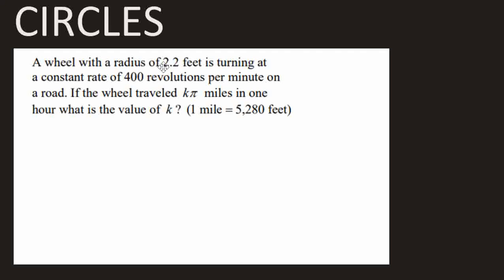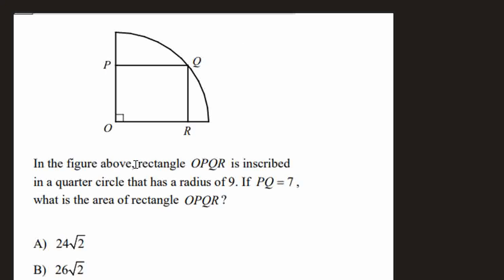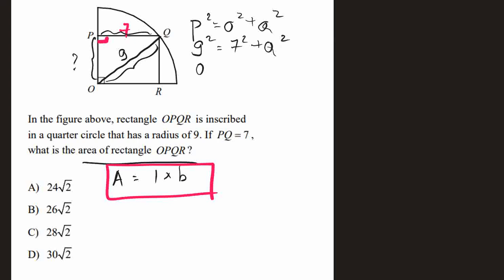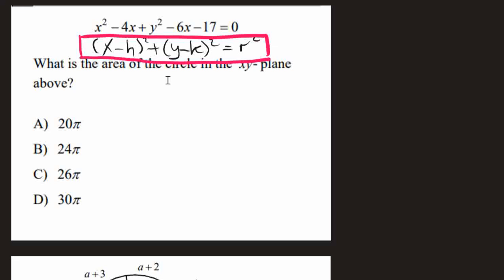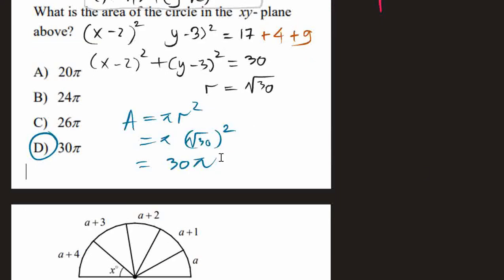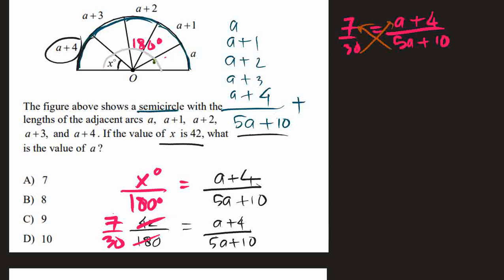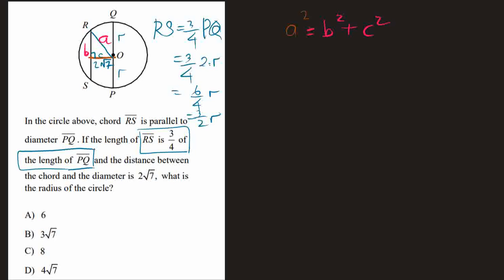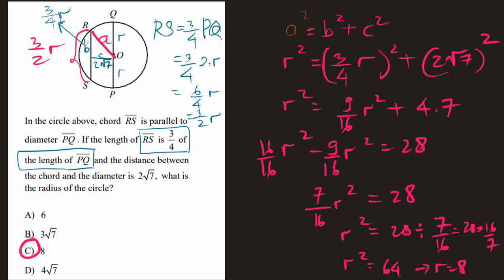SAT maths practice exam-DAY 2 CIRCLE-question answer explained easy-get PREPARED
If u are moved to support us-
for many many hours spent in making the videos, feel free to chip in any amount.
We really appreciate it if u do...

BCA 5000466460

Gopay
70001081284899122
BCA Virtual account